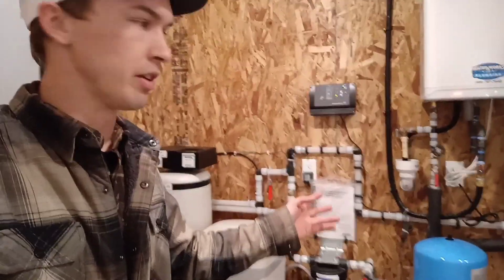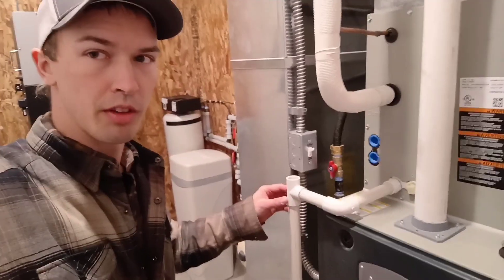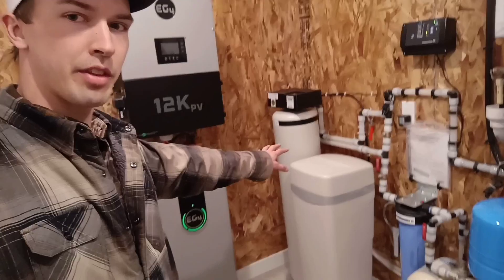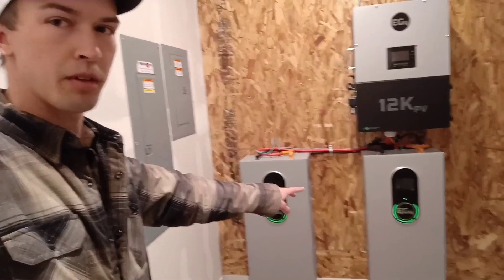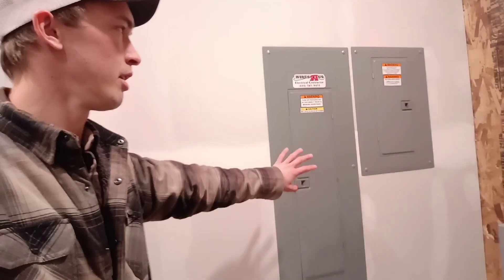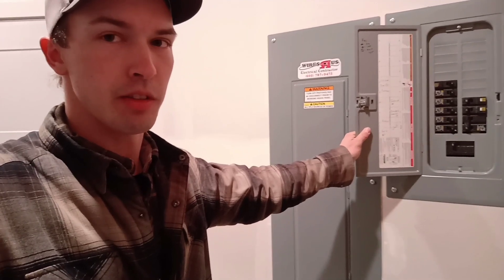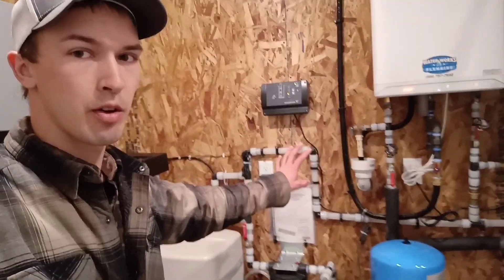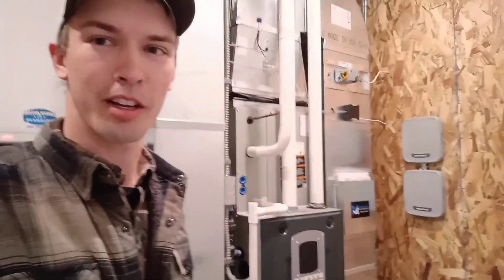The Guts Of The Home: Builder Explains Mechanical Room Setup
Follow along with us as this custom home builder gives us a tour of the mechanical room and explains all the things that make it special. Some of the things he talks about are: the propane furnace with central air, the on demand hot water heater, the well pump with controller, the sediment filter, the battery backup system with solar panels, the water softener, the floor drain, the main electrical panel, the emergency loads electrical panel, the backup generator hookup and much more.

Notice how all of the walls and ceiling are finished to keep this place as clean as possible?

He also talks about some of the things they do to prep the home for any future electrical adds that might happen down the road.

Is this not one of the cleanest and most orderly mechanical rooms you have ever seen?

Build your dream home with iLevel Construction LLC
We specialize in high-end custom homes and shops across the Black Hills of South Dakota.

👉 Follow along as we share real job-site insights, pro tips and a behind-the-scenes look at custom home building.

Shout out to some of our vendors and partners that helped make this build successful by providing products and/or services! Thank you!